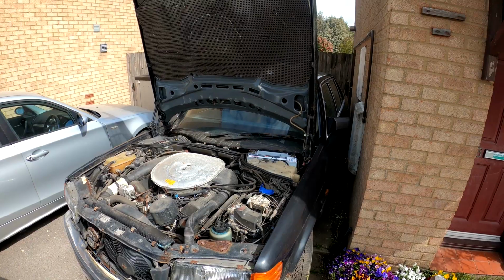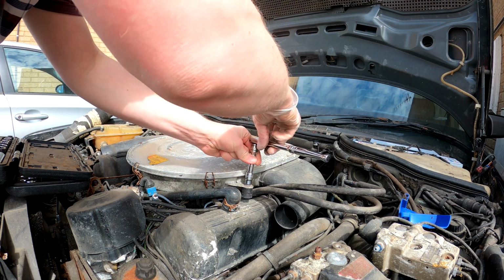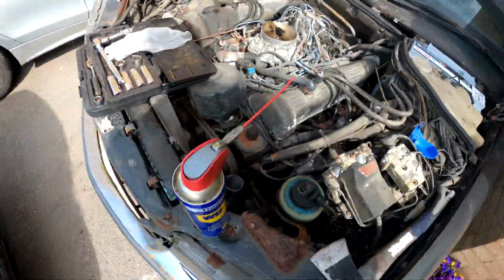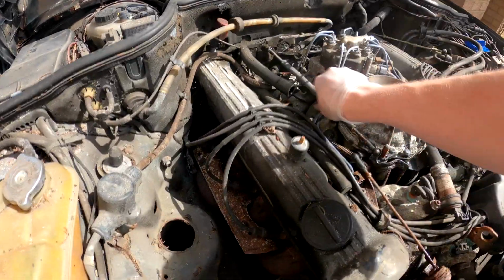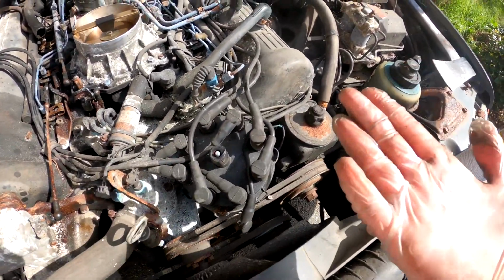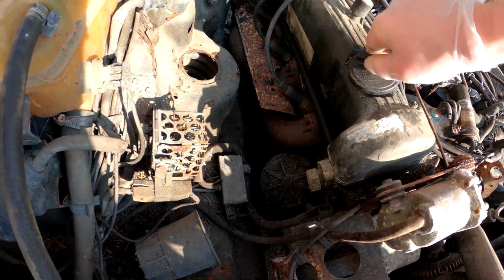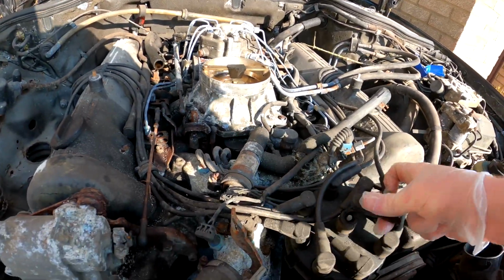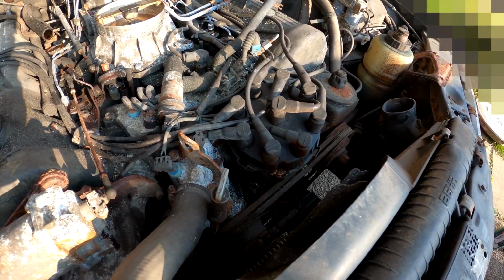Cheapest Mercedes W126 560sel Ep1 - Off the road for 12 Years - Will it start?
In this video, I attempt start my Mercedes W126 560sel that has a 5.5 litre M117 engine.

Mercedes-Benz
Revive
Start
Running
Sel
Sec
420
500
560
V8